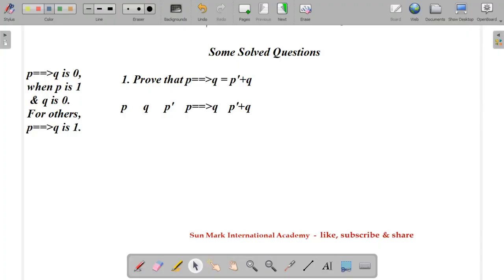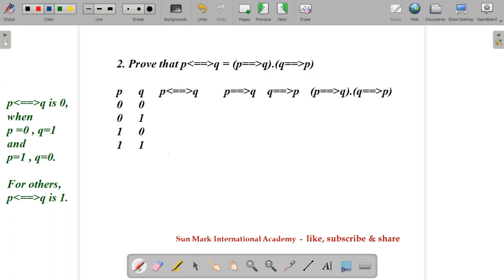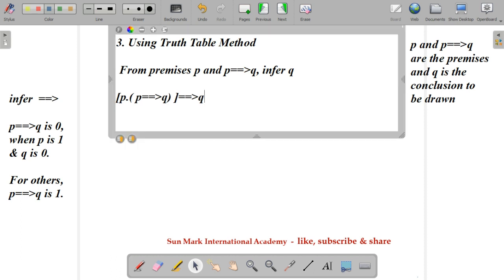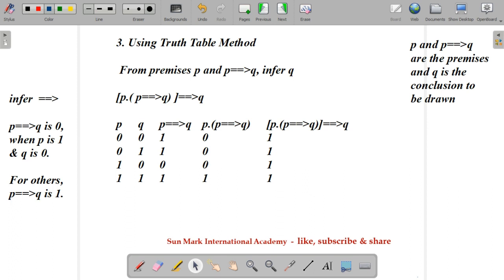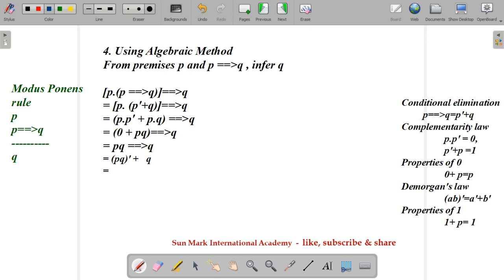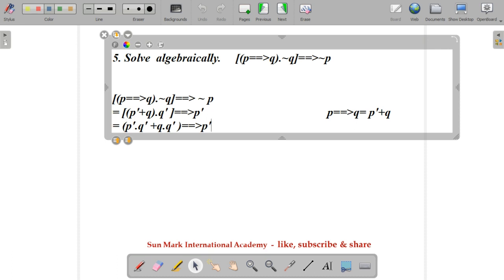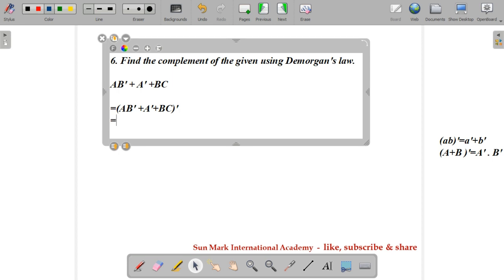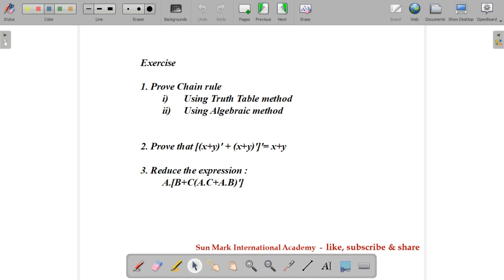ISC Computer Science Boolean Algebra Chapter 1 PART 03 Solved Qn - Algebraic method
Boolean Laws - Algebraic Method - Propositional Equivalence laws -  Demorgan's Law - Reduce the boolean expression - by truth table